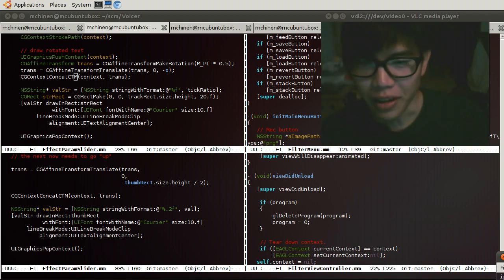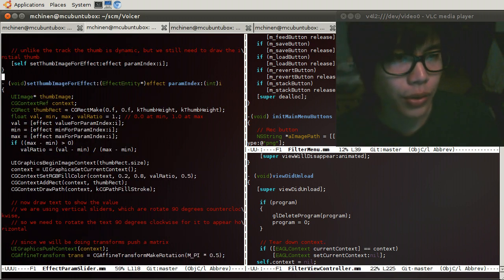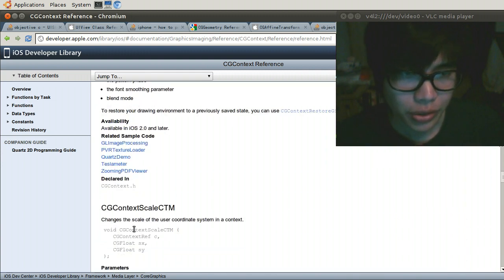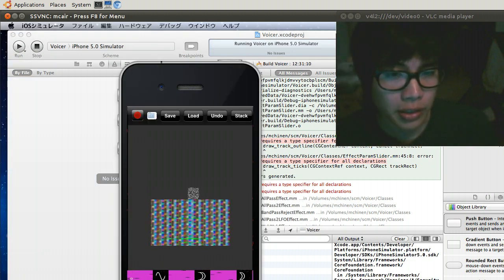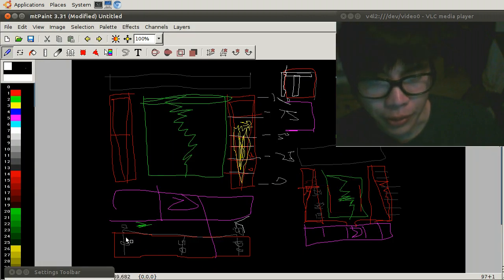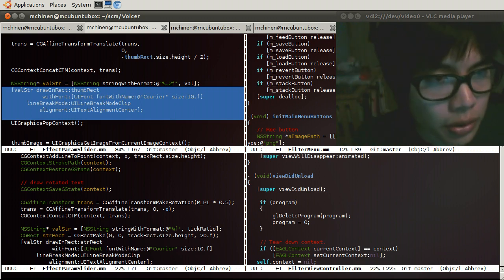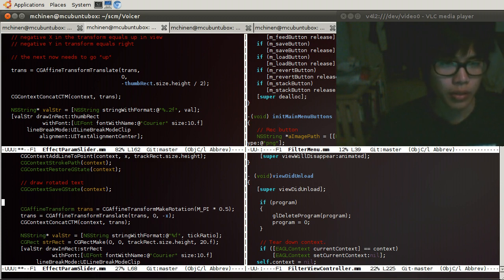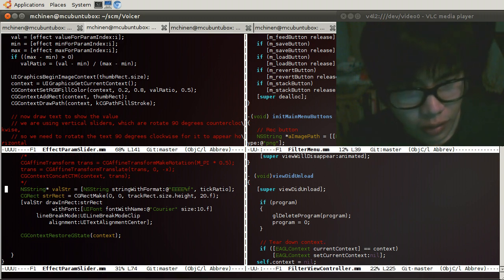021_06 iOS iPhone live coding